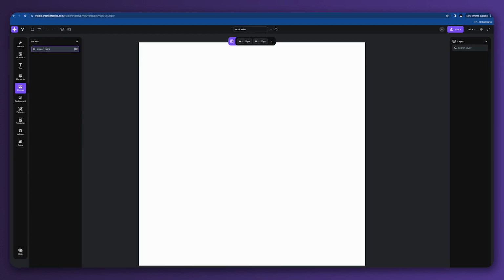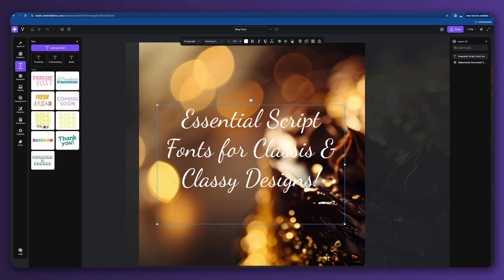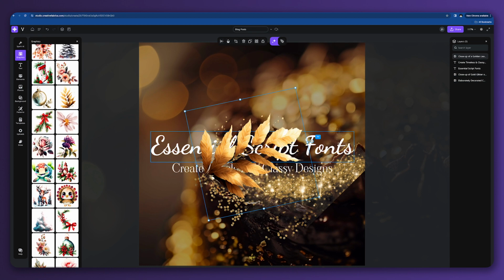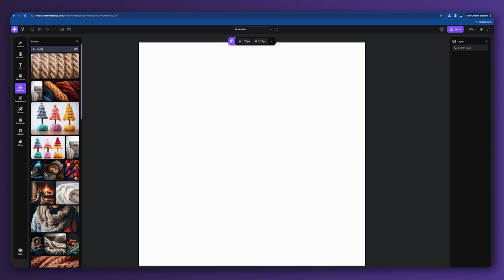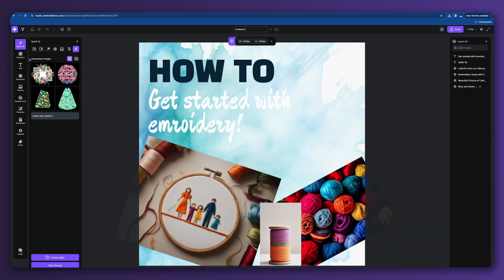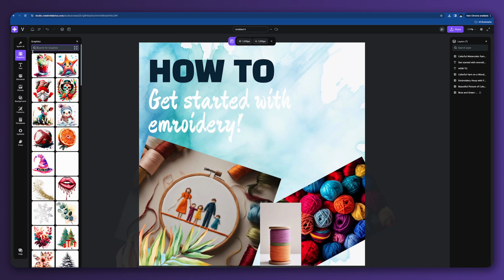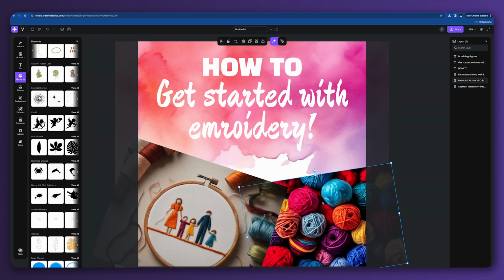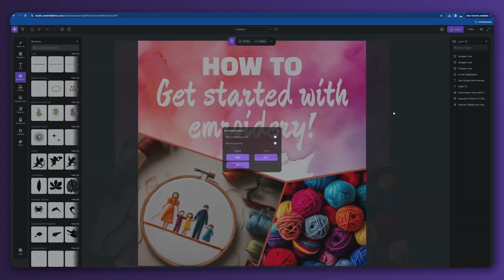Studio Tutorial: How to Create Blog Content with Studio | Tips and Tricks for Bloggers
🎨 Optimize Your Blog Content With Studio 💻

Are you a blogger, content creator, or crafter looking to enhance your blog with stunning visuals? Look no further! In this Studio tutorial, we'll show you how to use Studio to streamline your visual content creation process, saving you time while delivering high-quality results.

🌟 Key Highlights:
- Preferred Formats: Learn how to set up your preferred blog image formats in Studio for consistent and professional-looking visuals.
- Stock Photos and Graphics: Discover how to access a wide range of stock photos, fonts, and graphic elements within Studio to enhance your blog images.
- Step-by-Step Tutorials: We'll provide two practical examples with step-by-step tutorials, offering insights into creating effective blog images and using Studio to simplify the process.
- With Studio's user-friendly interface and powerful features, you'll be able to optimize your blog's visual content creation, making your blog posts more engaging and visually appealing.

Ready to elevate your blog's visuals and create eye-catching content? Get started with Studio today, and unlock the potential to captivate your readers!

Don't forget to leave a comment sharing your blogging and design experiences or suggesting the next tutorial you'd like to see.